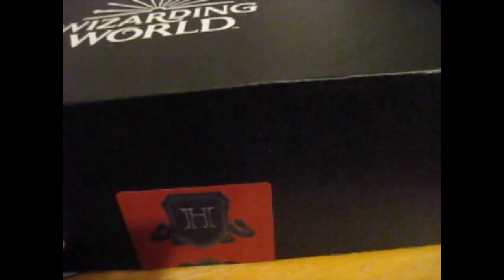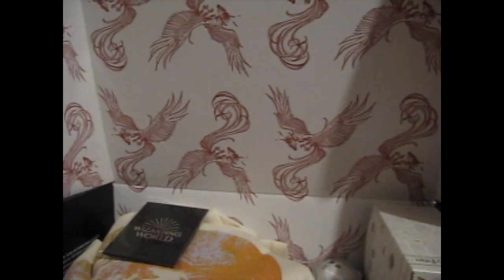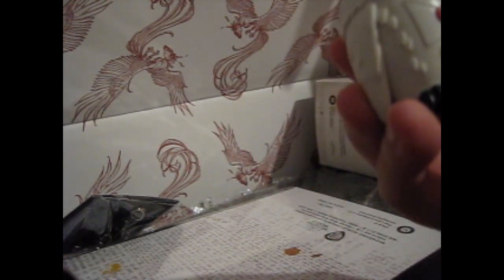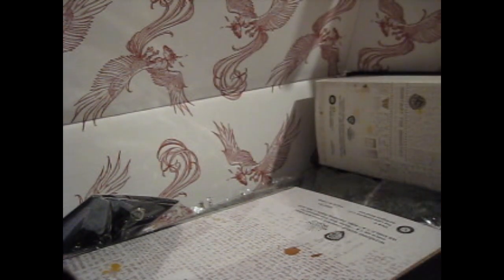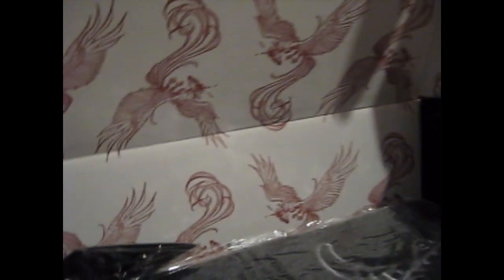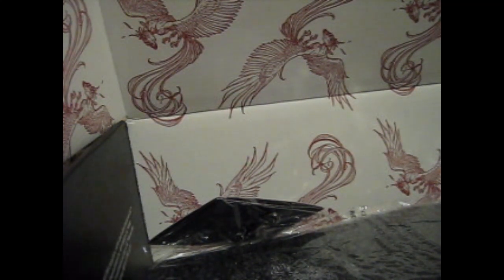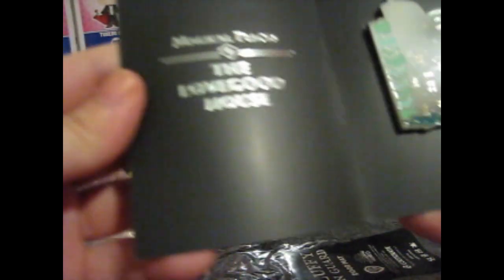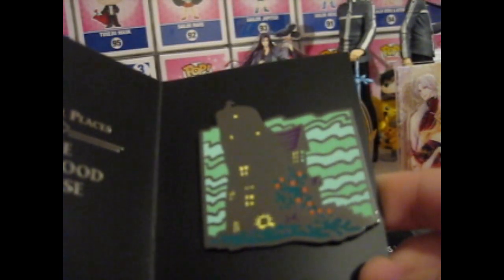The Loot Company ~ J.K. Rowling's Wizarding World Crate 32 [Jan 2022] Opening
Opening of: The Loot Company ~ J.K. Rowling's Wizarding World Crate 32 [Jan 2022] Opening

Contents bought from: LootCrate: For $5 off next Crate

pfwvssj